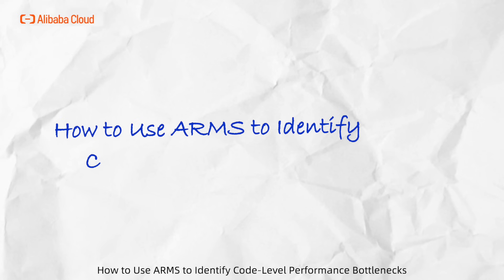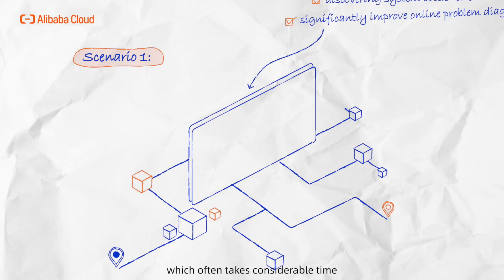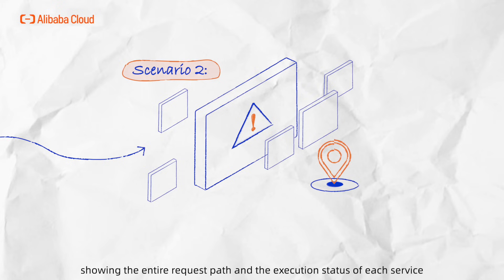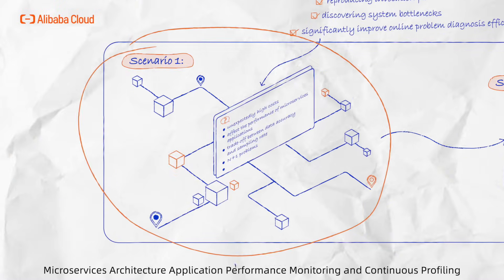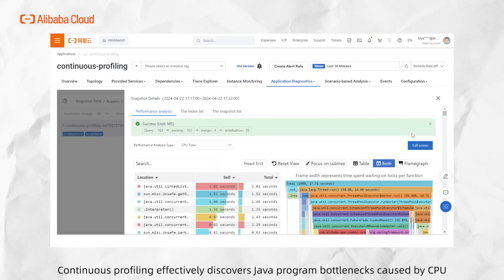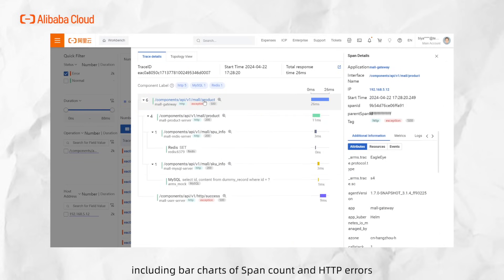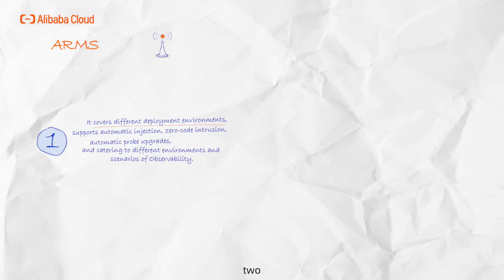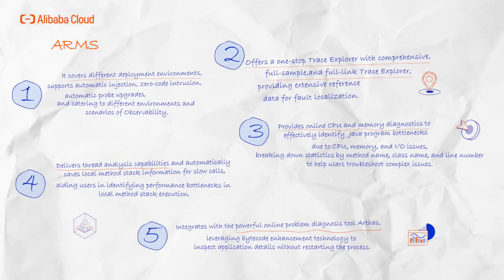Alibaba Cloud Observability | How to Use ARMS to Identify Code-Level Performance Bottlenecks?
How can an enterprise achieve real-time performance analysis and self-diagnosis for microservice applications, quickly pinpointing faulty and slow interfaces, reproducing invocation parameters, and discovering system bottlenecks to significantly improve online problem diagnosis efficiency? Let's delve into several typical application monitoring scenarios.

Welcome to CloudCraft, the ultimate series for developers aiming to navigate through the cloud's complexities, solve tough problems, and build dream projects, one cloud solution at a time. With straightforward demonstrations, we make cloud computing simpler and more efficient. Unlock your cloud toolkit here!

Alibaba Cloud Observability product line encompasses services such as Simple Log Service (SLS), CloudMonitor (CMS), and Application Real-Time Monitoring Service (ARMS), providing users with a one-stop solution for comprehensive observability. ARMS is dedicated to application performance management and user experience, ensuring the availability of application operations. Simple Log Service (SLS) efficiently collects, stores, and analyzes various log data, facilitating fault detection and business insights. As the core of infrastructure monitoring, CloudMonitor(CMS) not only covers metrics of various cloud products but also closely interacts with the aforementioned services. It achieves full-stack observability from infrastructure to application layers through unified dashboards and alerts, enabling enterprises to real-time grasp system conditions, expedite fault responses, optimize operation and maintenance efficiency, and safeguard the stable operation of digital businesses.